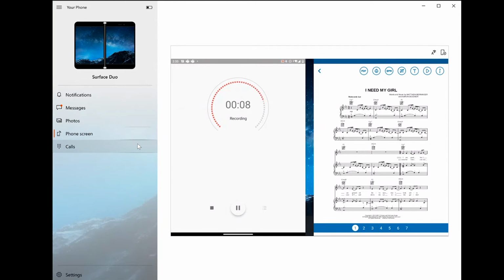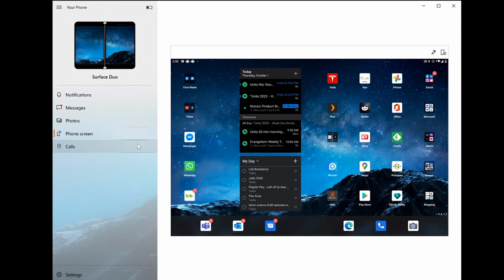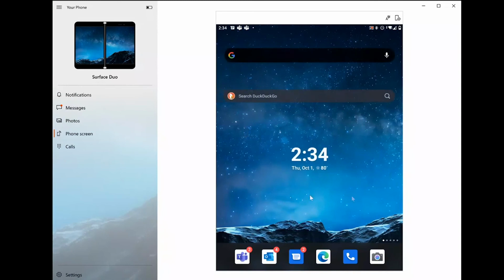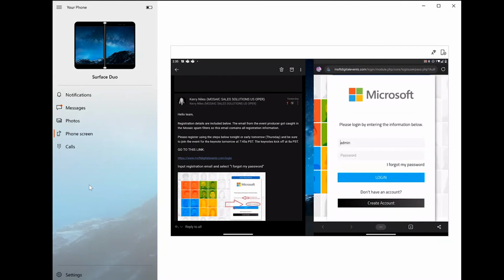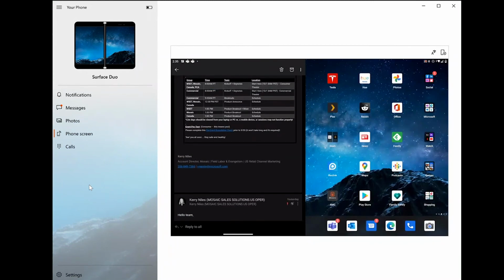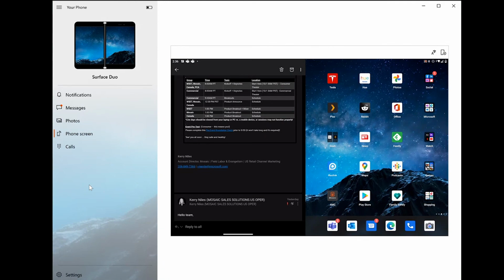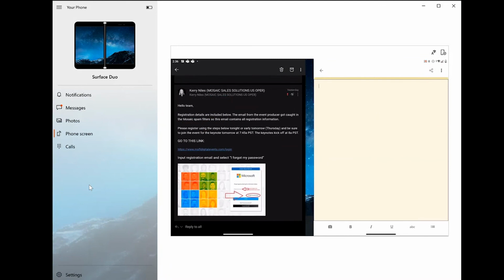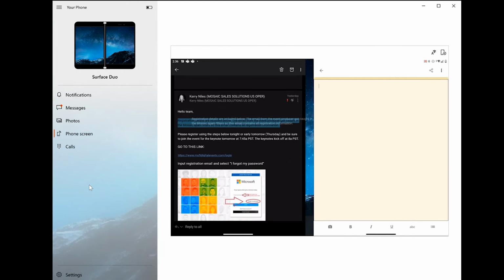Productivity Tips and Tricks with Surface Duo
This content is for Microsoft field team members and sales professionals across the country. Content is produced by Microsoft employees.